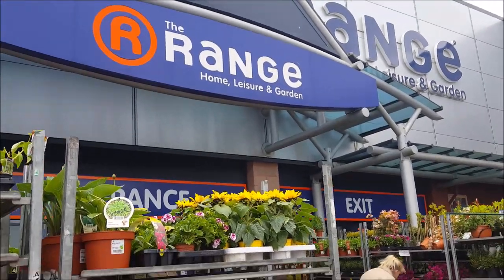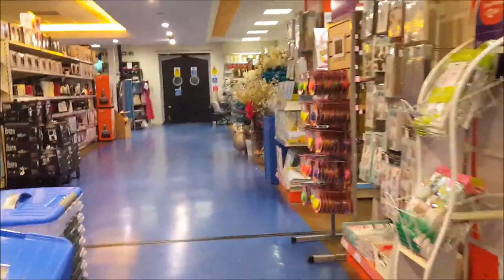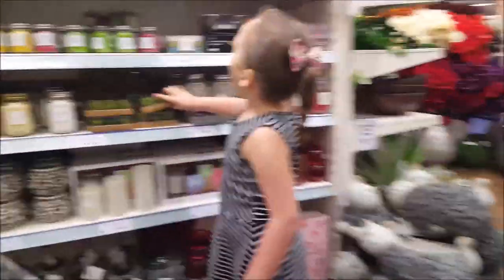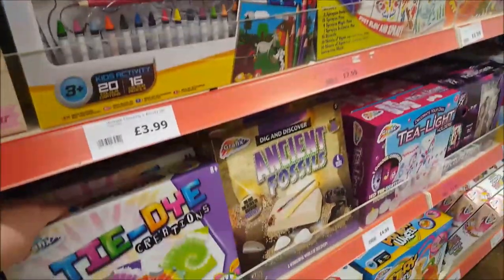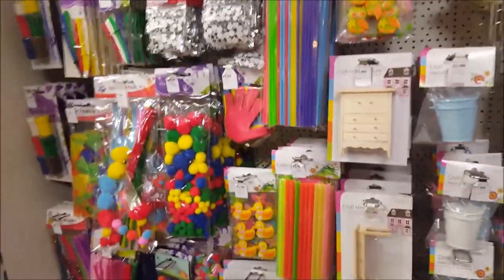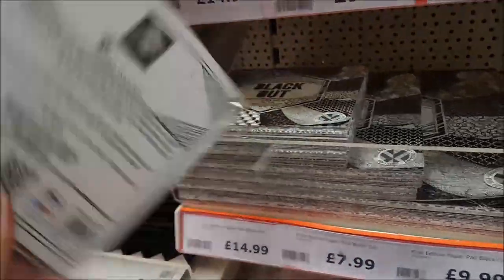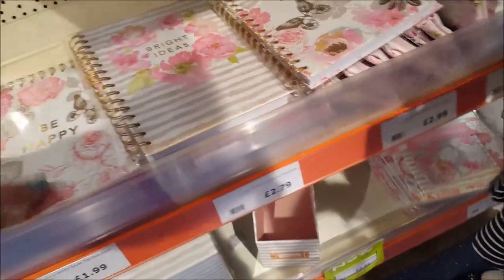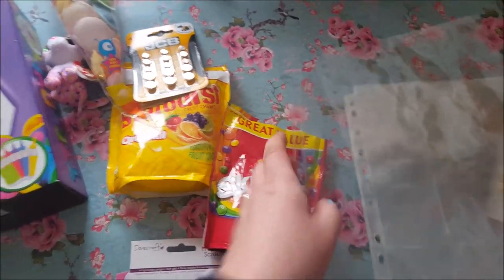The Range - Shop with me - 3rd May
Today we had a look around The Range. I show you what I brought at the end of the video.